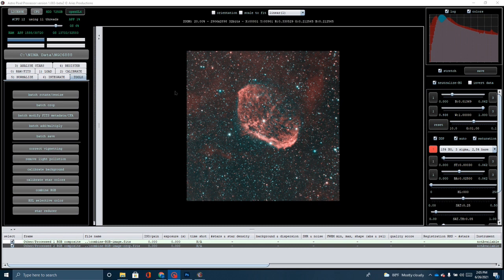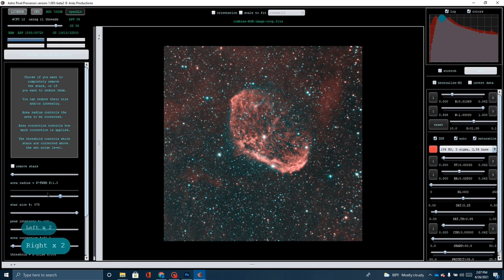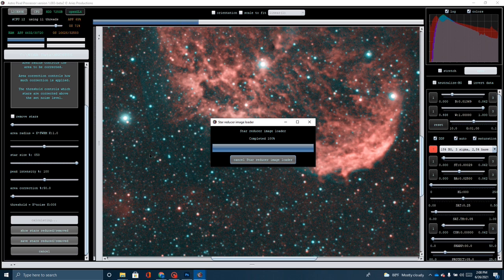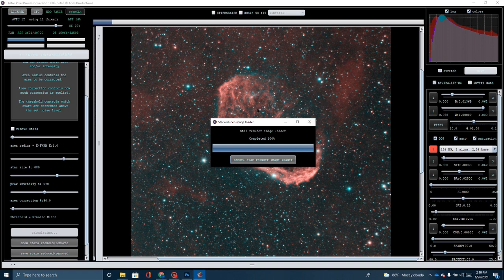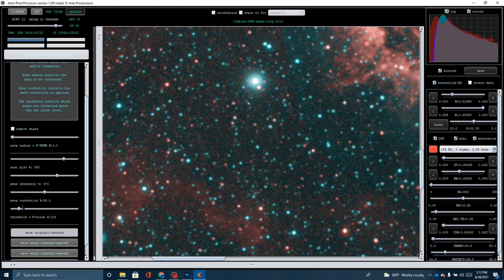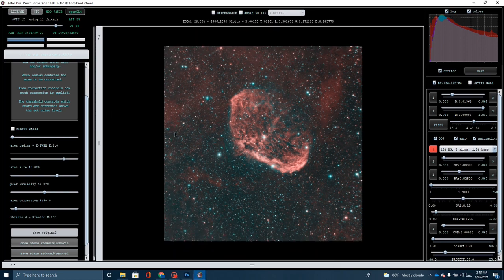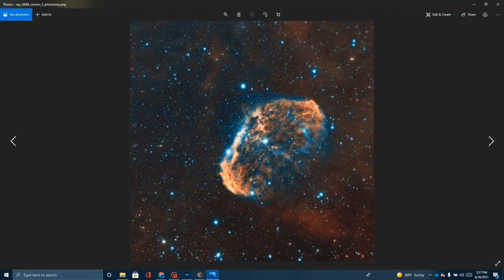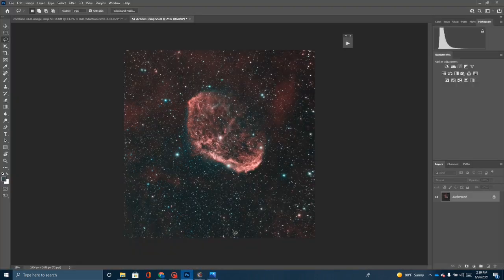First Look at the New Star Reducer Tool in Astropixel Processor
Astrophotographers often find the need to reduce the size and intensity of stars in their images.  There are many good tools available to do this in photoshop, but until now there has not been a way to reduce stars in Astropixel processor.  But with the new version 1.083 beta, users of Astropixel Processor now have a built-in tool to reduce both the size and intensity of stars.  What's even better, is that, unlike other tools, APP gives you complete control over the process.  Here is my initial attempts at using this tool.  Please share any suggestions that you might have for better using this tool in the comments section.